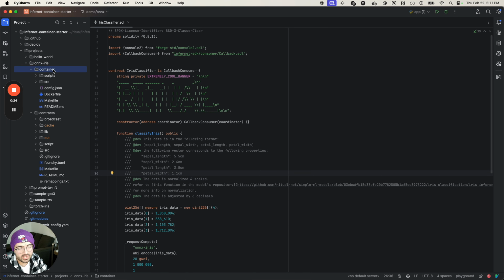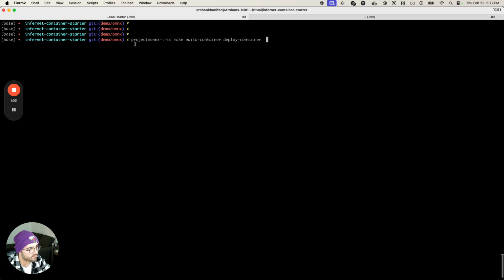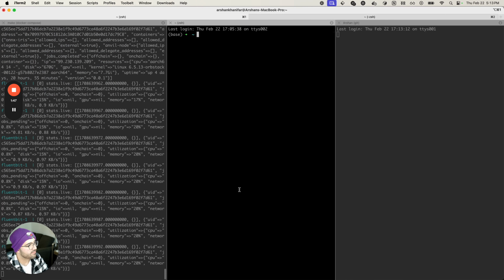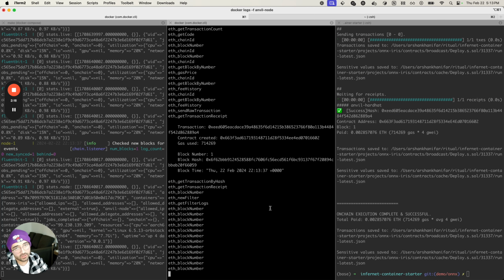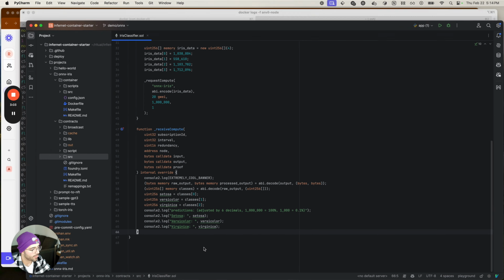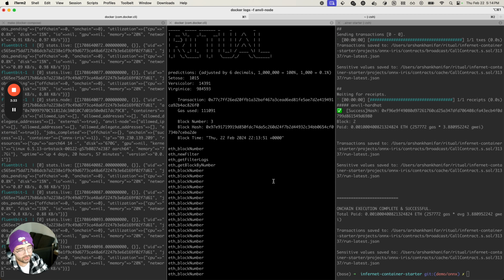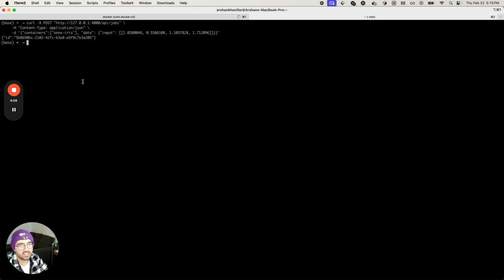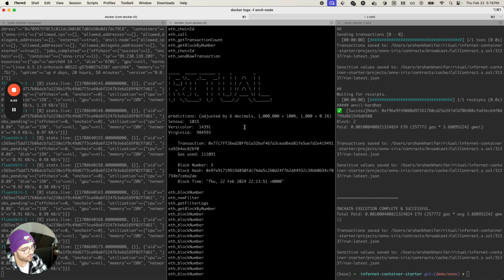Running an ONNX Model on Infernet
Welcome to this comprehensive guide where you can explore how to run an ONNX model on Infernet using the infernet-container-starter examples repository. This tutorial is designed to provide an end-to-end understanding of running your own custom pre-trained models and interacting with them onchain and offchain.